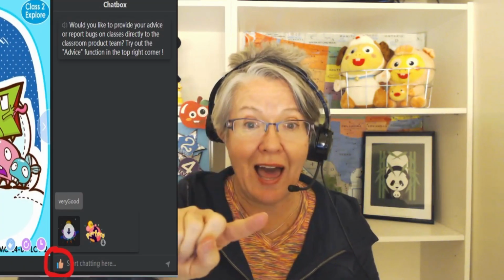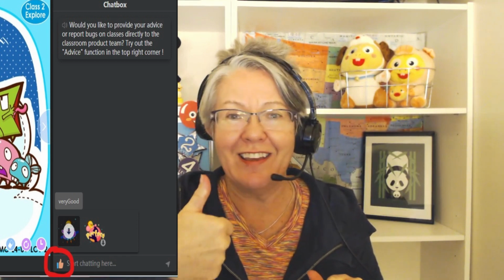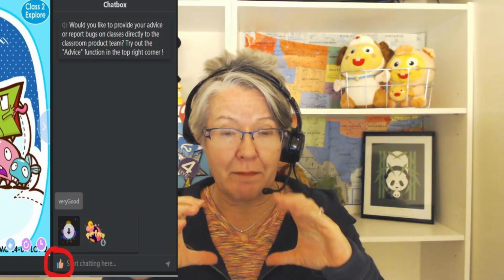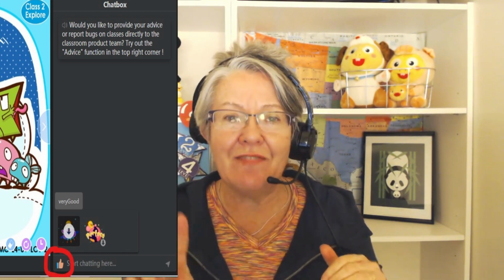Thumbs Up Chat Box Rewards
Ever noticed that thumbs up icon in the chat box?  It is FREE digital rewards for your VIPKid students!